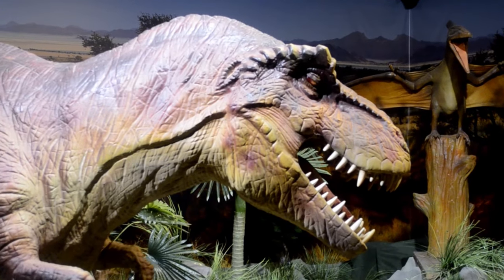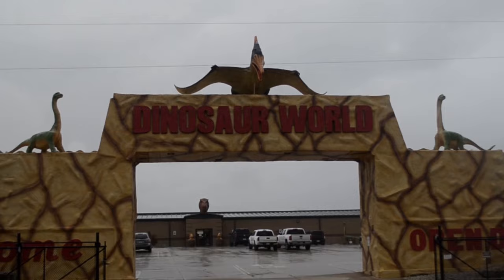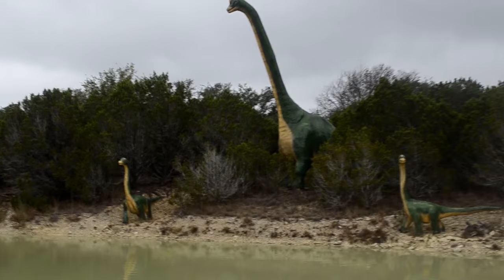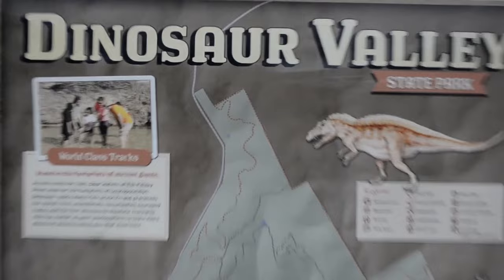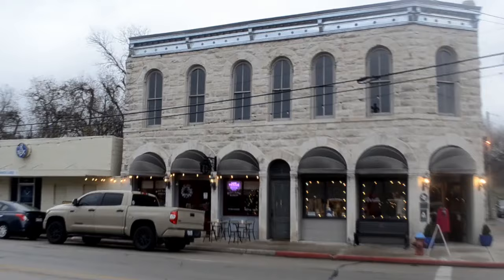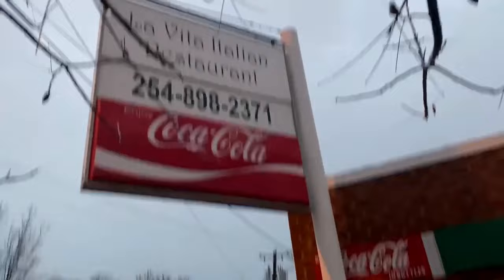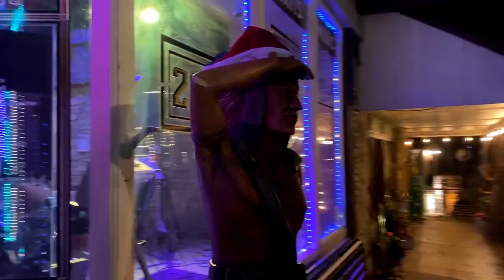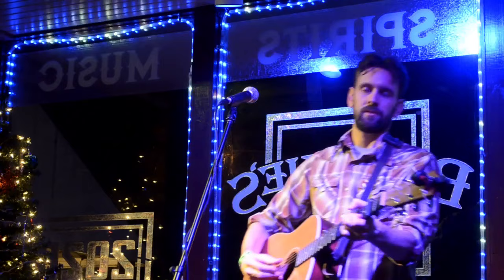Touring Glen Rose, Texas (dinosaur park and dinosaur tracks)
Glen Rose is a town of a few thousand people, located 60 miles from Fort Worth, Texas. It's a popular place for hiking, and it was founded after a gristmill was built next to the river. It's known as the Dinosaur Capital of Texas because a few thousand dinosaur tracks were discovered along the Paluxy river in the 1960's. They preserved the area instead of building on it and created Dinosaur Valley State Park. They recently discovered more tracks in 2006 and some new ones were uncovered in 2022 when a drought lowered the river levels. As a result of the big dinosaur draw to the area, they put a Dinosaur World nearby. It's one of three Dinosaur worlds in the U.S.

The historic downtown square is quaint with some interesting storefronts and a few restaurants, bars and coffee shops. Some notable ones include the Sexton Mill, Love and Amen Coffee Bar (aka Texas Treasures Coffee Bar) and Bull Lion Ranch Winery. Thanks to Blackie's on the Square for having me out to play music.